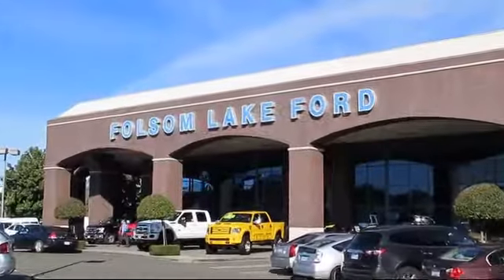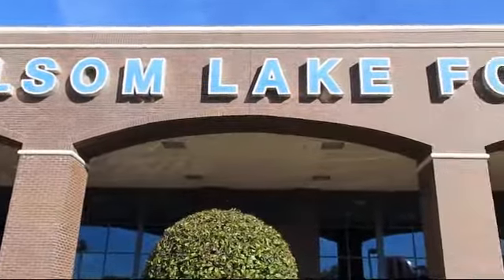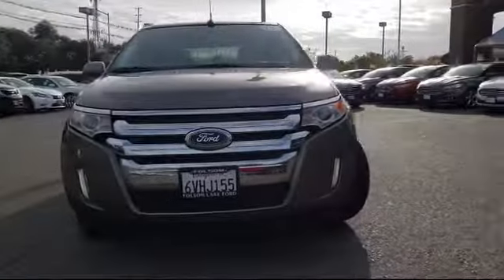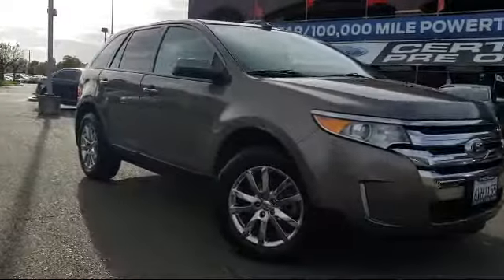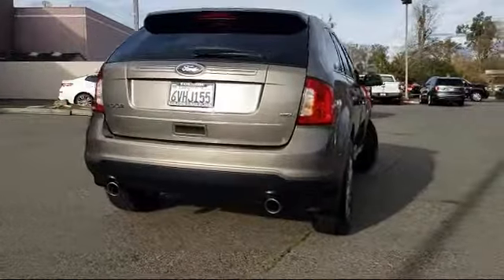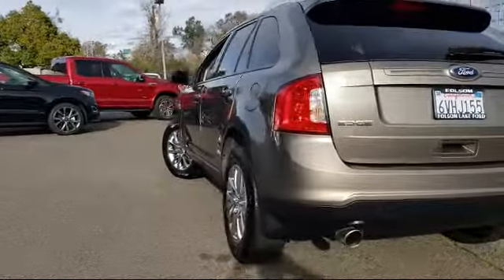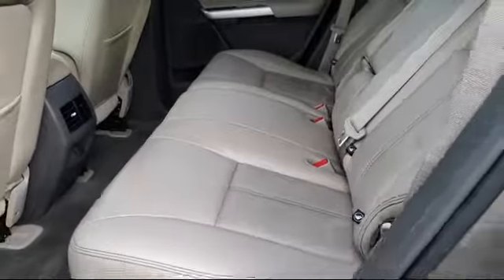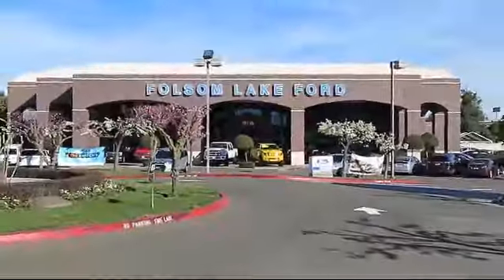2013 Ford Edge Sport Utility SEL Folsom Sacramento Roseville Elk Grove El Dorado Hills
2013 Ford Edge Sport Utility SEL Stock Number: XF38769 Vin:2FMDK3JC2DBA59086.

12755 Folsom Blvd.